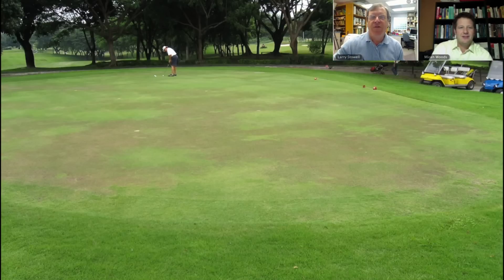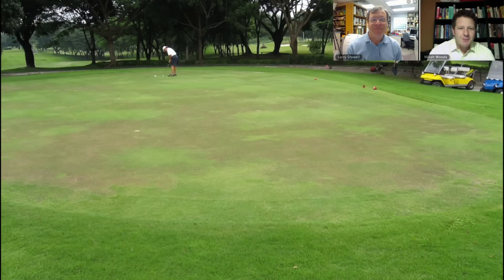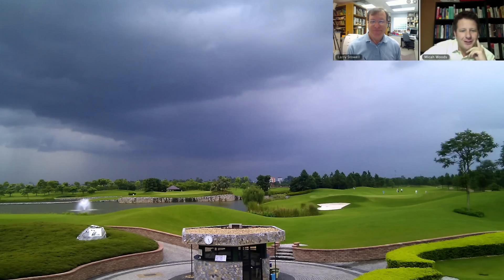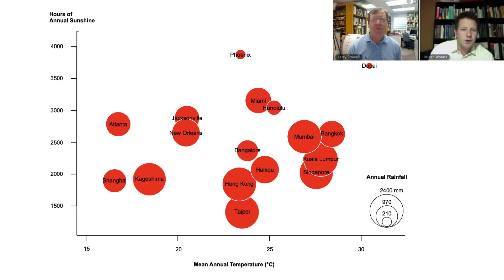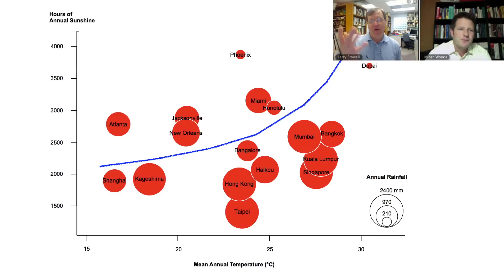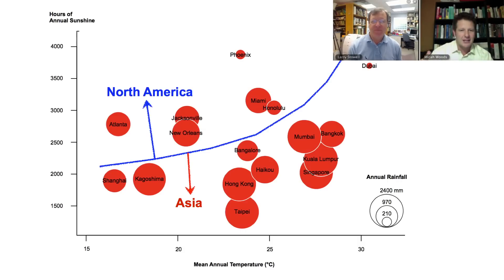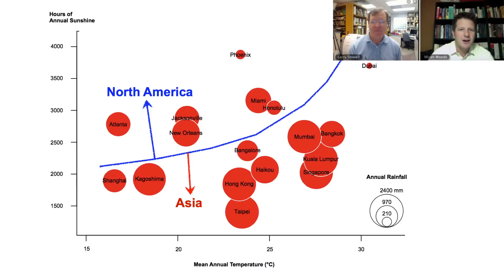Dr. Micah Woods on Sunshine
Solar radiation, or the intensity and duration of sunshine at your location, has a profound, but sometimes unrecognized impact on turfgrass quality. Hear Dr. Larry Stowell of PACE Turf in California and Dr. Micah Woods of the Asian Turfgrass Centre in Thailand discuss this important topic in this 7 minute video.